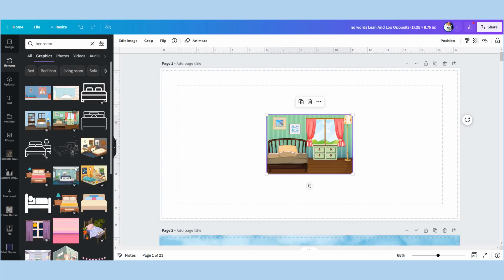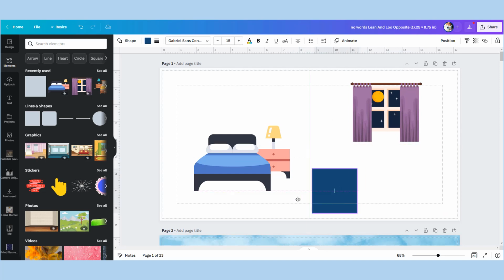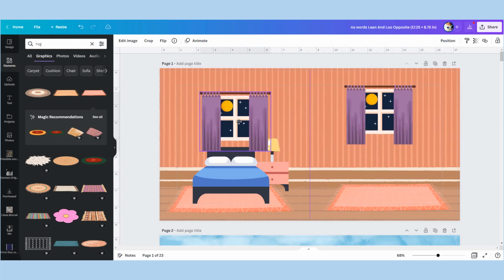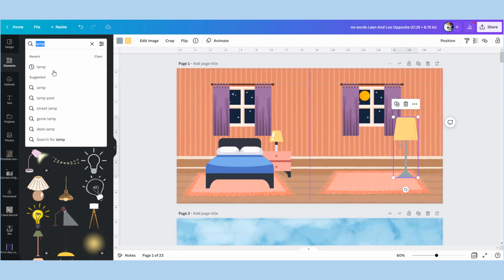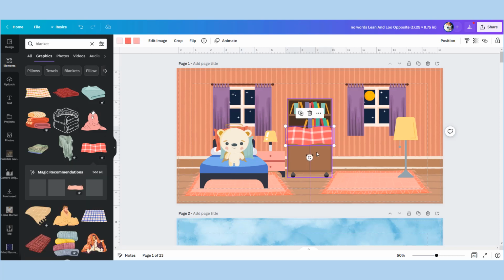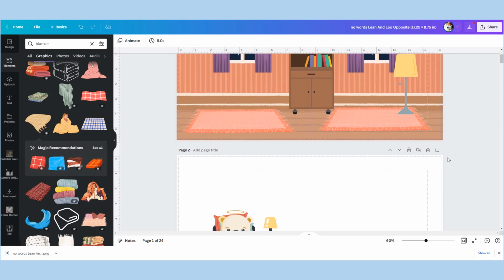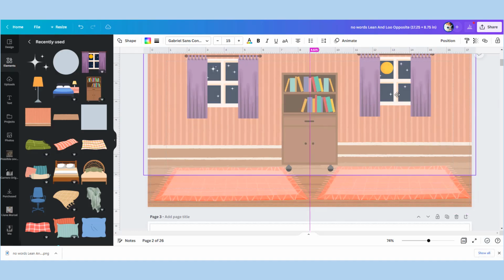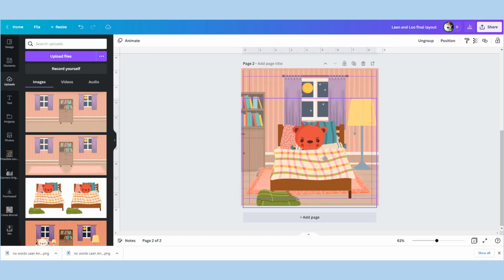Canva children's book tutorial. How to build a room in a scene. - Video 8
In this video, Lean shows you how simple it is to create your own little double-page bedroom scene. For children's book creation, print projects, or anything you are using them for. She plans on some more of these helpful videos and will post them soon.

Hi everyone.
We really appreciate if you show us some love by following us on all platforms.★ links ★